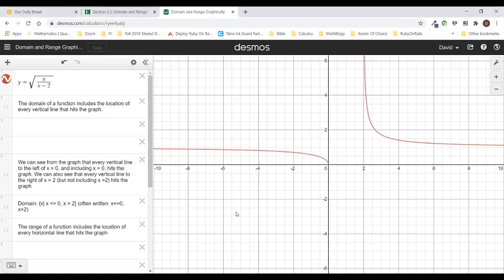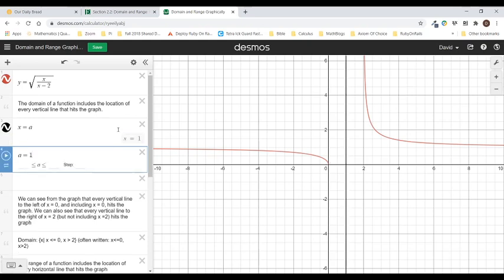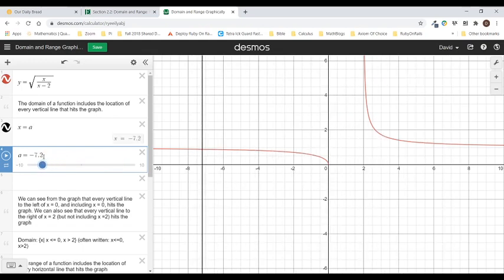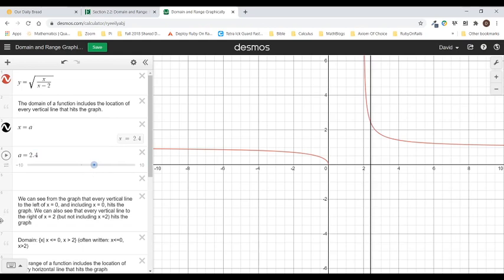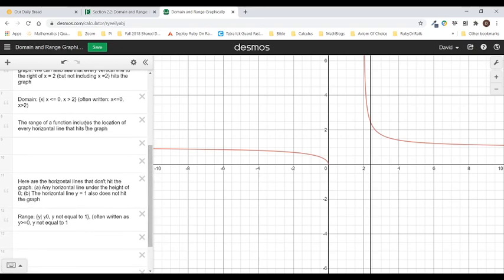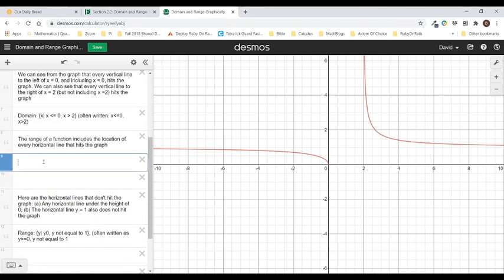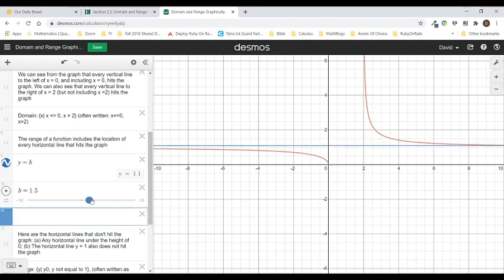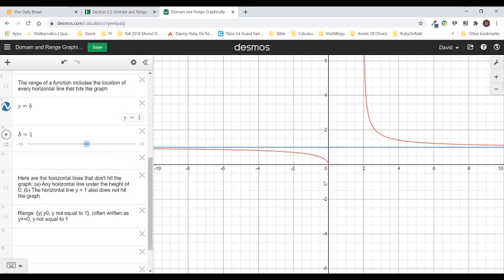DomainAndRangeGraphically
We find the domain and range of a function graphically